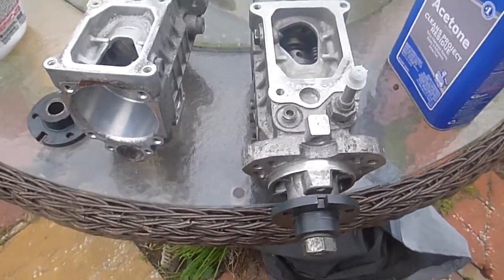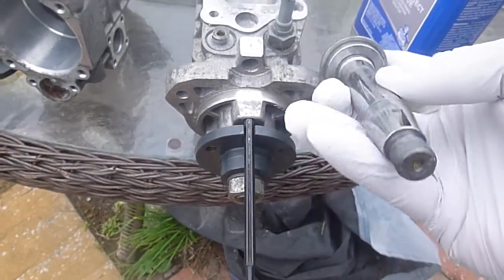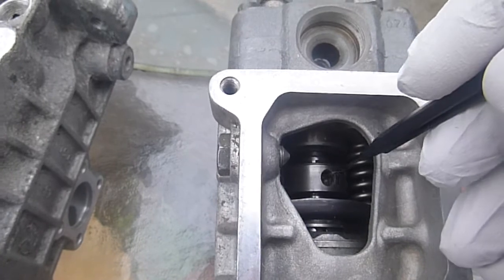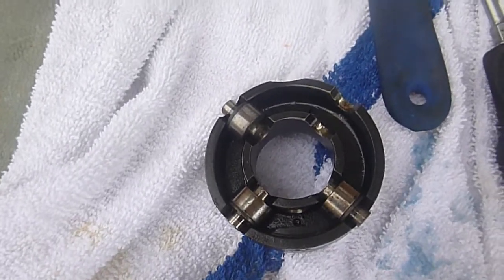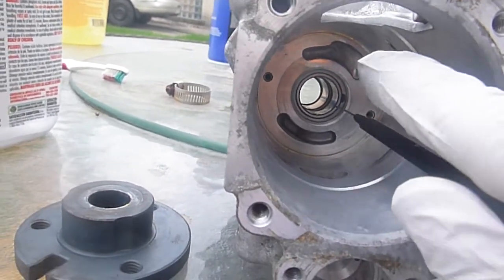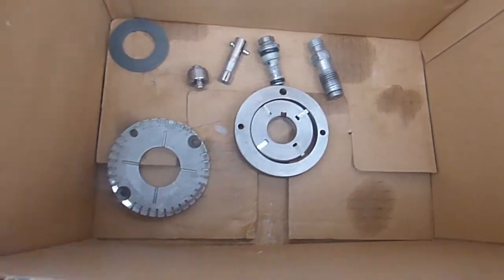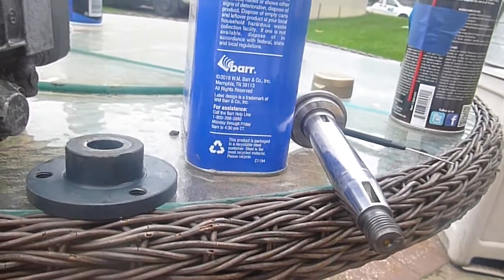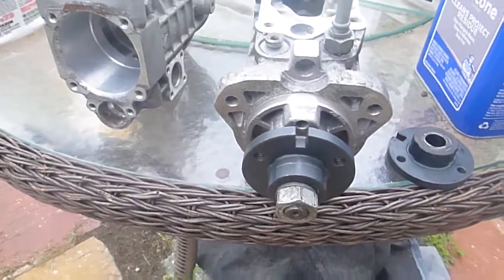TDI ALH Diesel Pump Timing? Answered in comments.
I have a Bosch 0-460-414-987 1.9L 11mm diesel injection pump that was in a car and sitting for almost 2 years..  The pump is on a 2001 VW Jetta ALH TDI.  I tried to clean the pump on the car but the tiny low pressure pump vanes were stuck, resulting in no diesel being pumped into the unit.  I have two of these pumps. The one off the car I have previously disassembled and reassembled, but I have one question: What is the orientation of the shaft timing alignment/sprocket-connection gear?  HELP!.